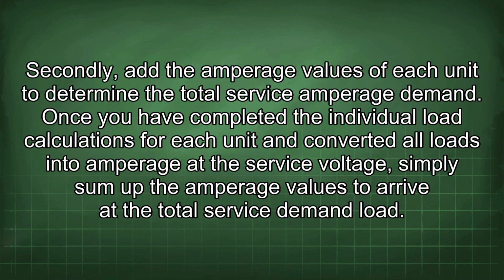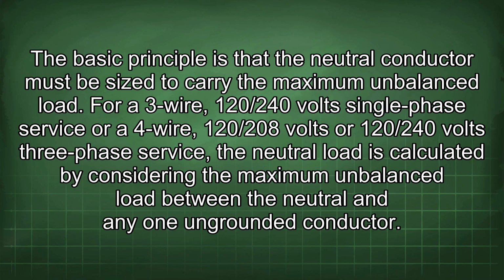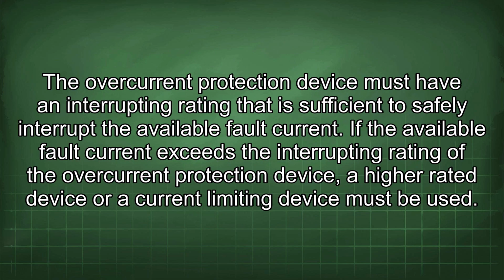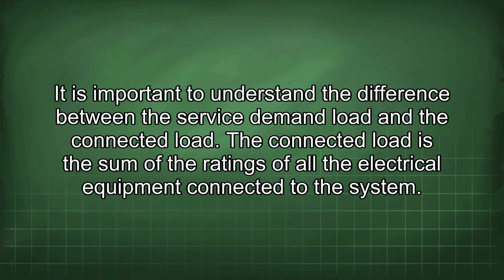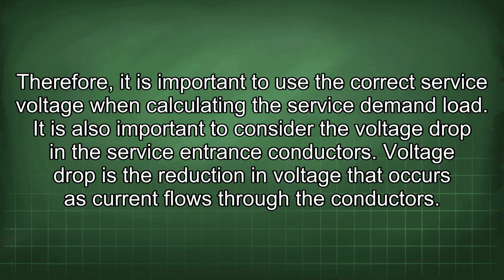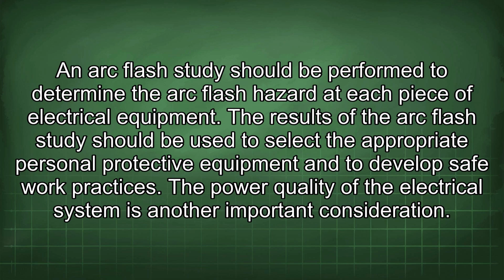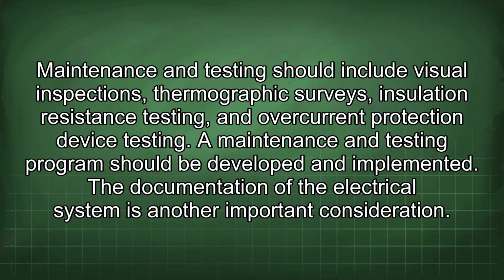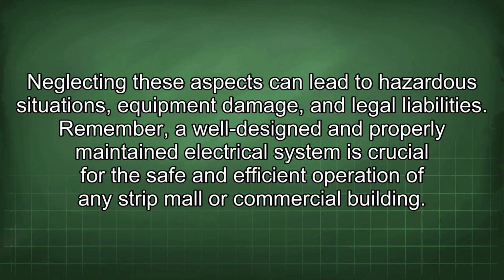Calculating Service Demand Load for a Strip Mall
Learn how to calculate the total service demand load for a multi-unit commercial strip mall. This video explains the process of summing individual unit amperage and highlights the exception for neutral load calculations over 200 amps. We'll provide a practical example.